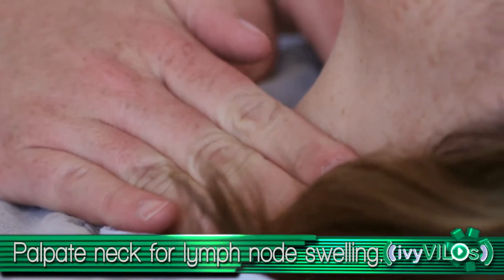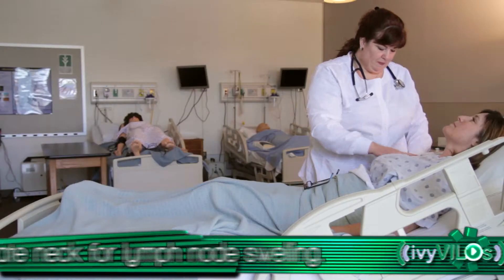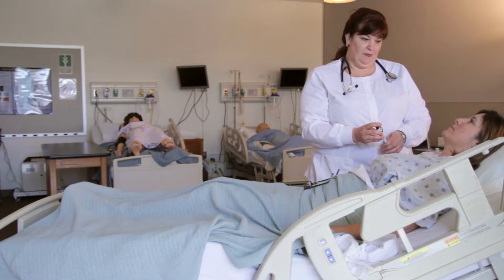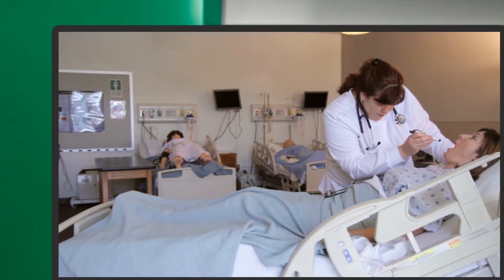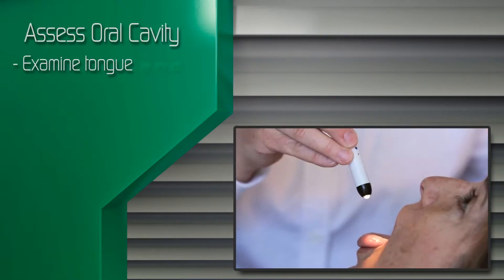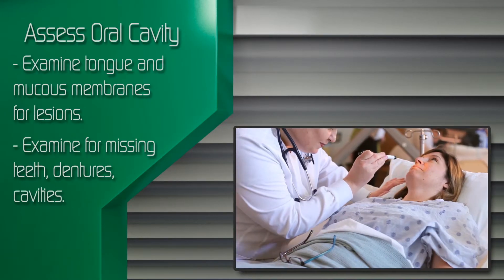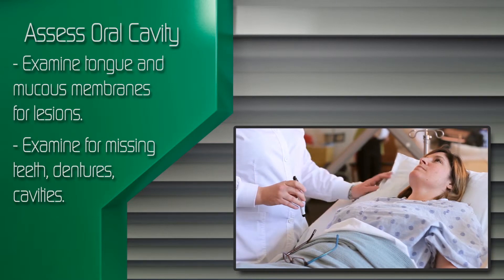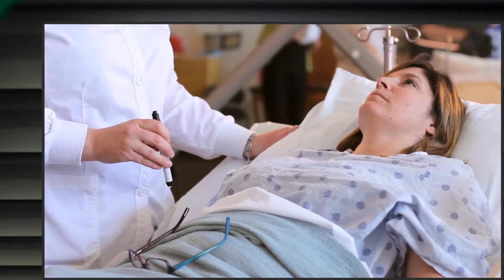Head to Toe Assessment: Neurological ~ivyVILOs~(Ivy Tech Community College, School of Nursing)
In this portion of the head to toe assessment series, we will cover assessing and documenting neurological conditions as is required for part of the initial examination when admitting a patient into a medical facility.